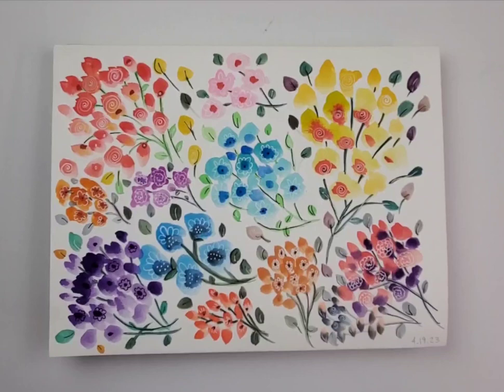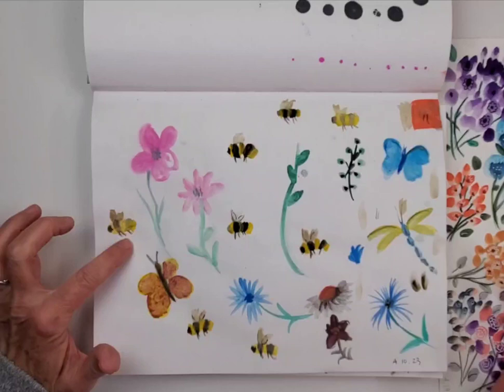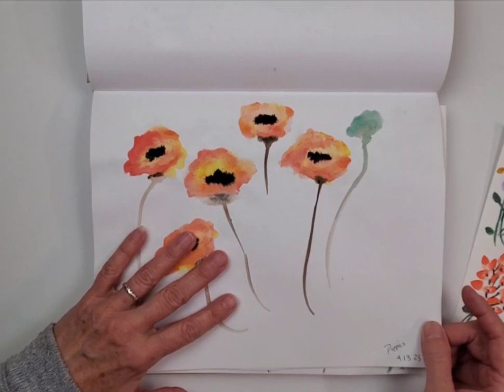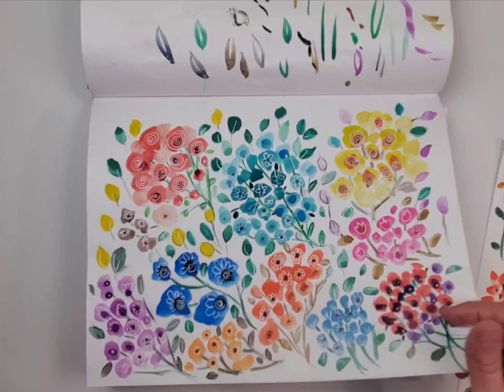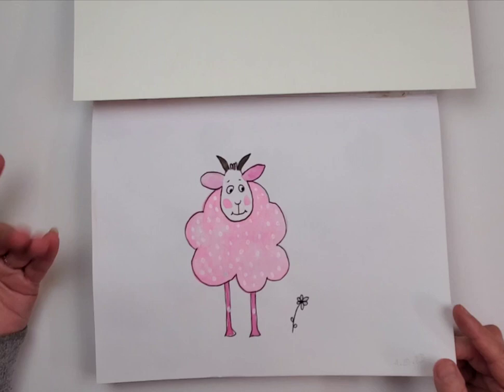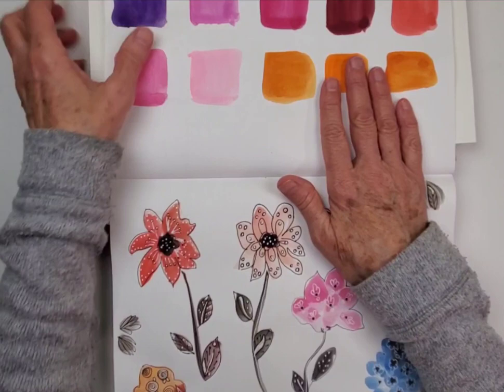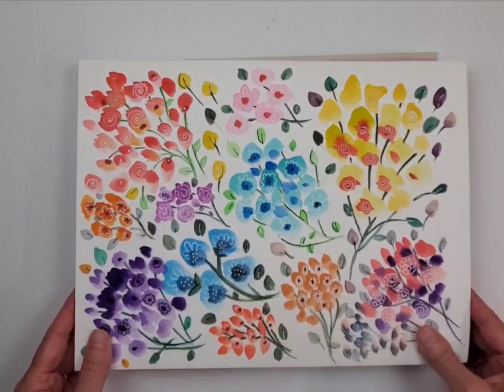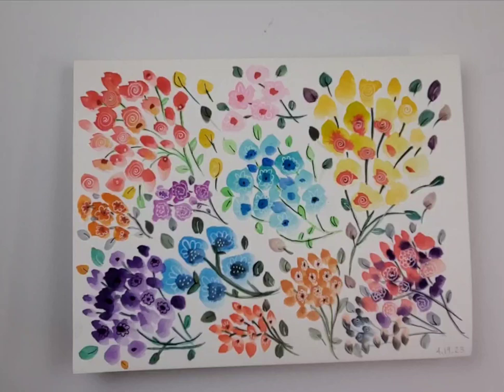Watercolor Flowers Sketch Book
Hello all!
I've started a new adventure! I'm learning to paint watercolor and I'm having such fun.
Here's a little sketch book flip of my paintings.

Diane is in France and she lives on a farm with chickens, dogs, cats and goats. I stumbled on her channel quite by accident (to me, that's a divine appointment!) and am completely enamored by her wit, wisdom and watercolor!
I do plan to record some videos of me actually painting but thought yall might like to see my watercolor sketchbook so far.